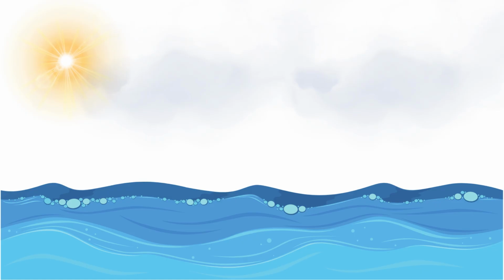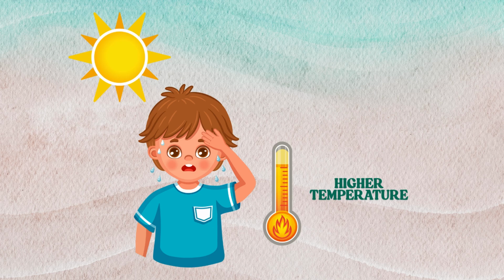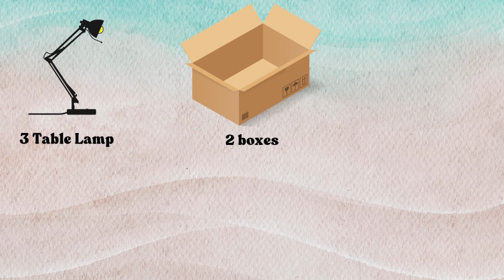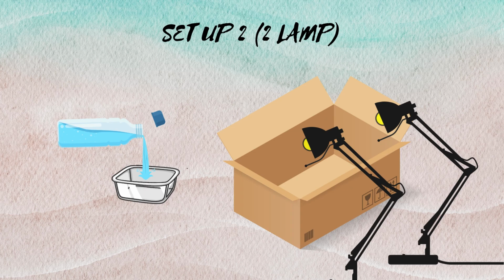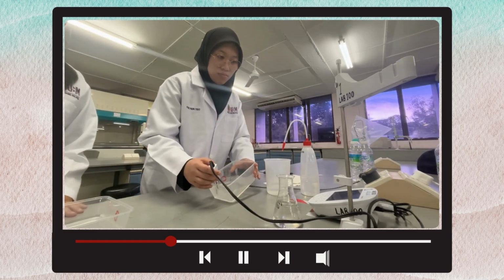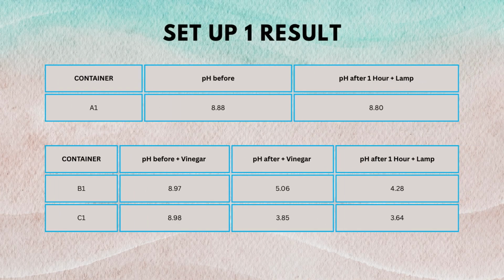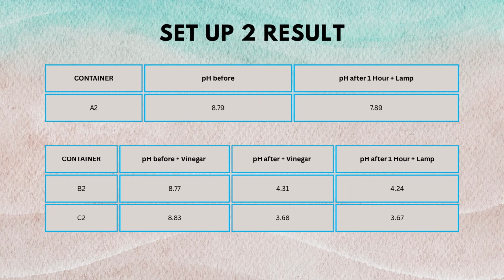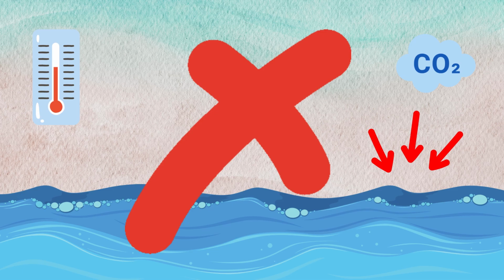Temperature affect the absorption of CO₂? Ocean become more acidic when CO₂ is absorbed?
Does temperature affect the absorption of CO₂? Does the ocean become more acidic when CO₂ is absorbed?

Let's find out the answer in our video!

The ocean acidification experiment!